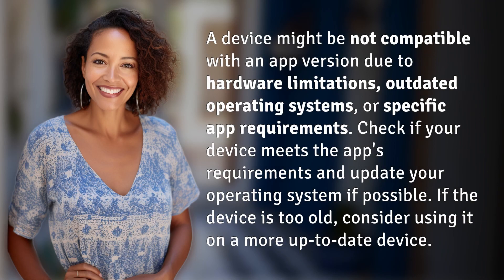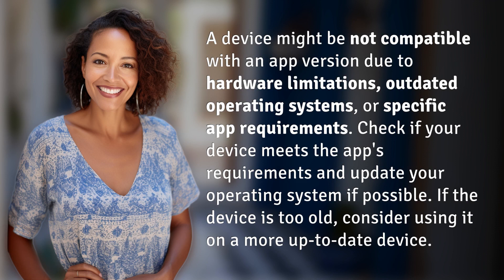Why is my device not compatible with this version of an app?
Why Won't My Device Work with this App Version? 👉 Device Compatibility Woes 👉 Discover why your device may not be compatible with certain app versions and learn how to troubleshoot the issue. Ensure your device meets requirements and update operating systems if needed.

Laura S. Harris (2024, May 13.) Why is my device not compatible with this version of an app?
    🌐 AskAbout.video